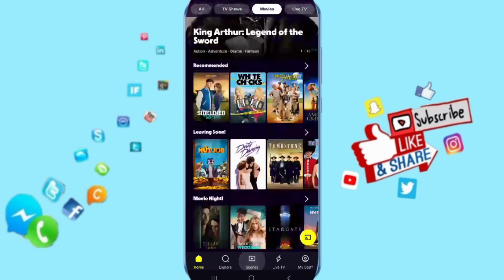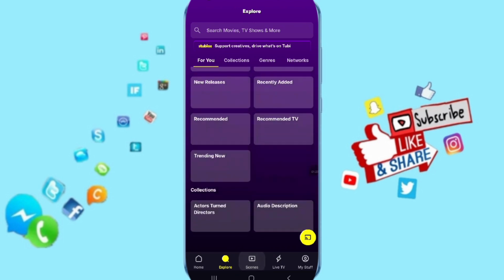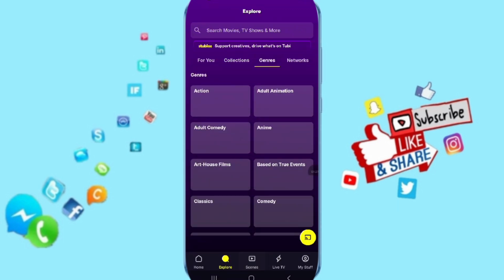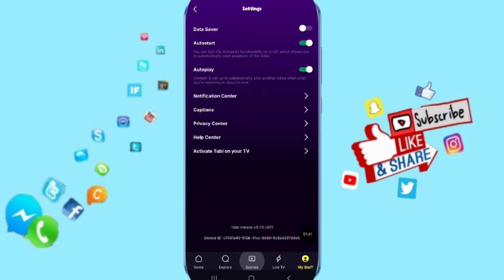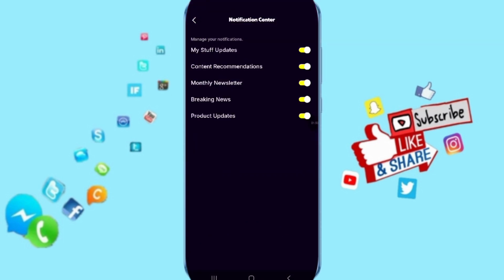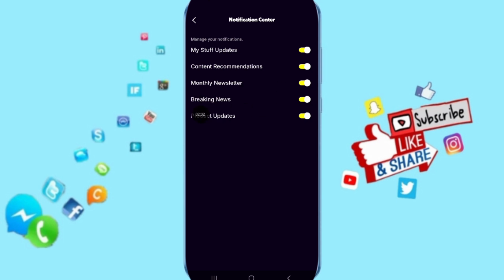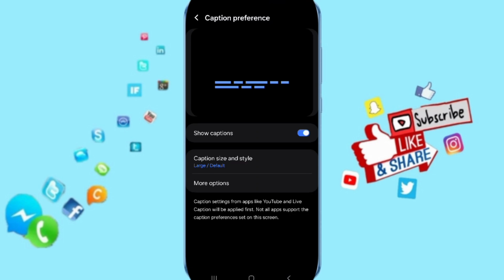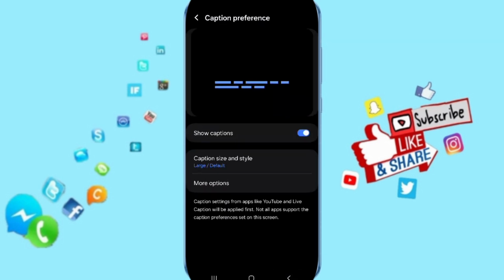How To Use Tubi App / Step By Step